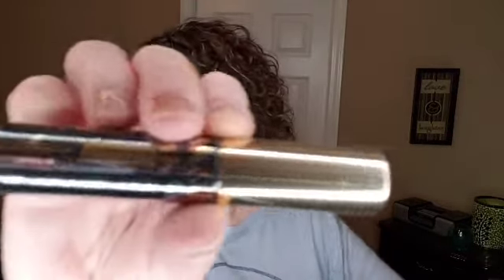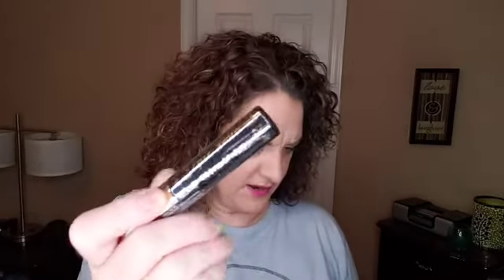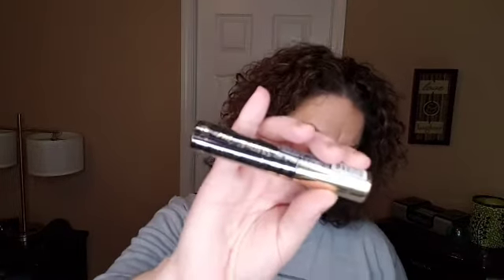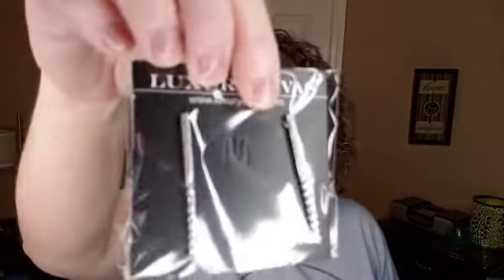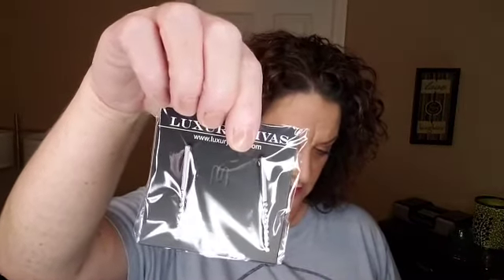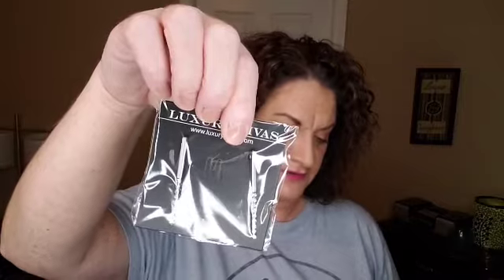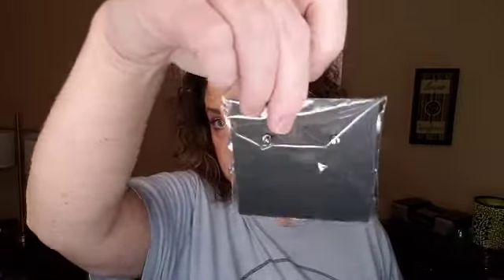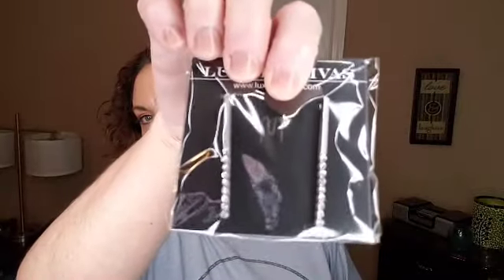LUXURY DIVAS ACCESSORIES BOX | LD ACCESSORIES SUBSCRIPTION BOX UNBOXING MARCH 2021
What was your favorite item?  This month was a huge flop for me.

💋💋Wanna get your own box? Here's the a link to sign up!

YOU CAN ALSO JUST SHOP THEIR WEBSITE AND GET WHAT ITEMS YOU WOULD LIKE!